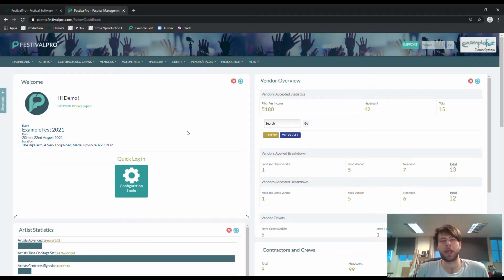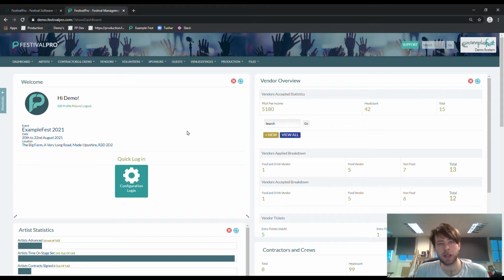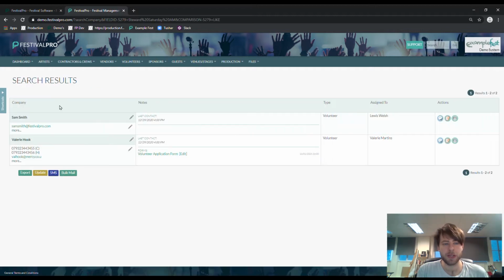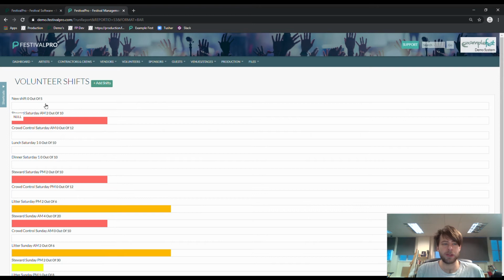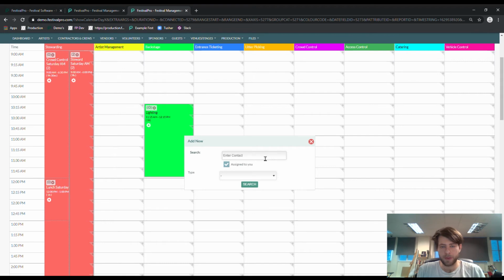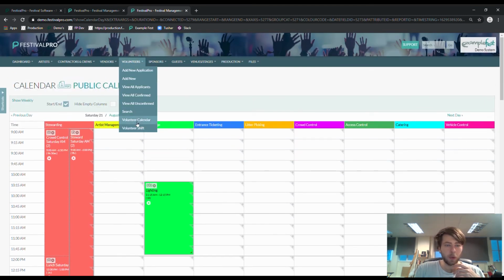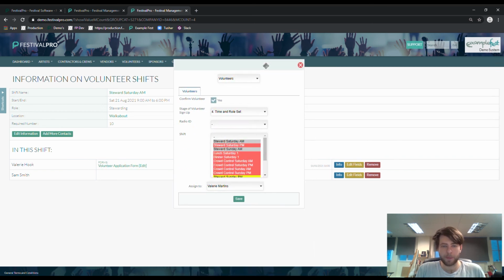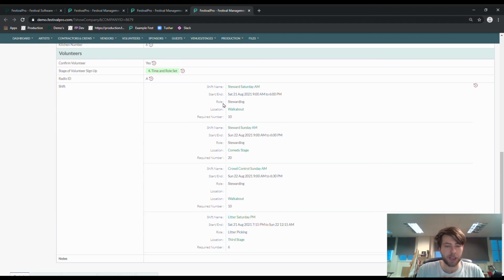Volunteer shifts & Calendar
A tutorial on planning volunteers shifts and using the calendar.